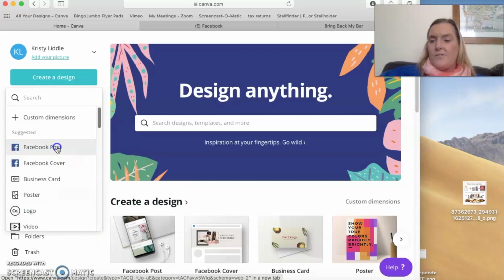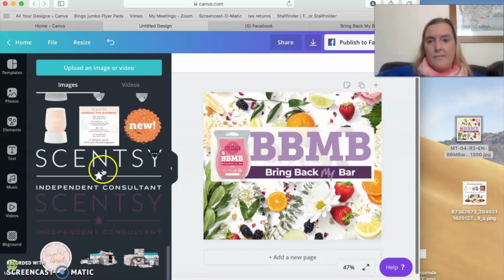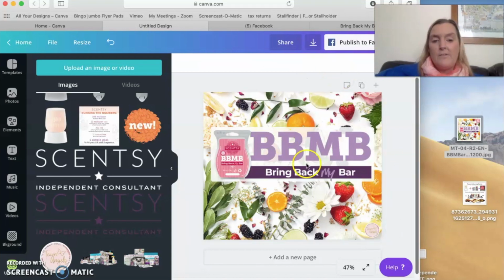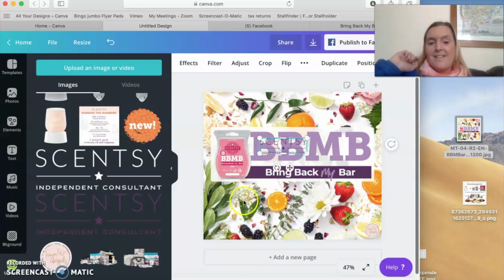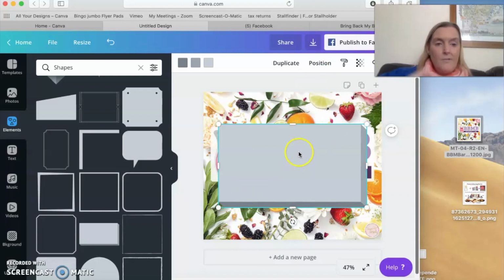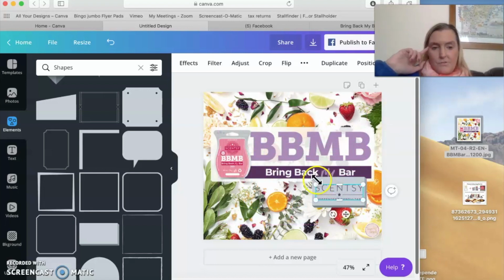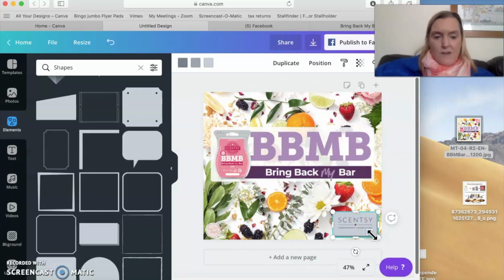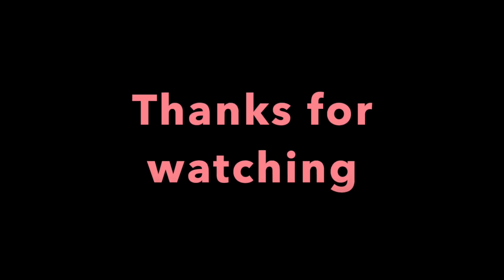How to make a flyer/ flyers using Canva -adding Scentsy Logo/team logo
This video is about adding the Scents logo and team logo on flyers using canva